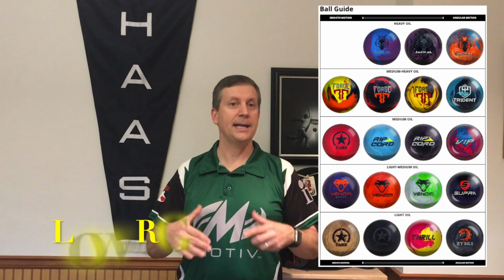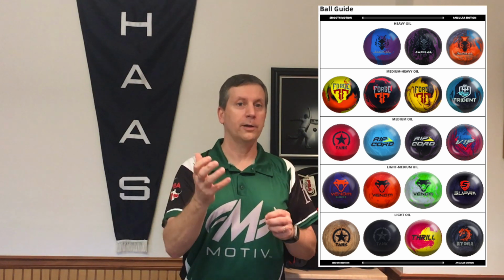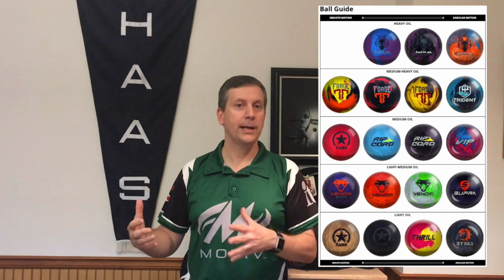Pro Tip Tuesday - 1st Category - Changing the Ball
Pro Tip Tuesday are quick tips to help out your game. Today we are talking about the 1st category of adjustments, changing the ball.  From heavy oil to light, angular to smooth, low RG to high RG, symmetrical vs. asymmetrical and all the cover stock choices, check out this video and let me know what you think!

Got a suggestion for a future video topic? Have a comment? Got something to say?